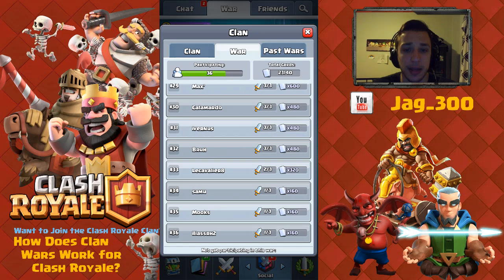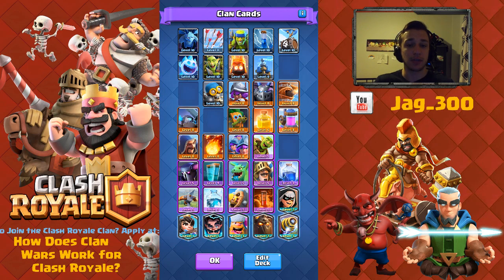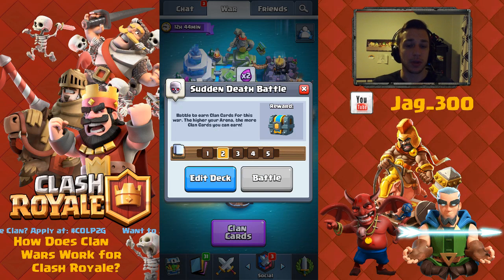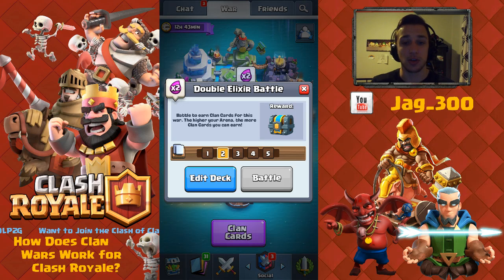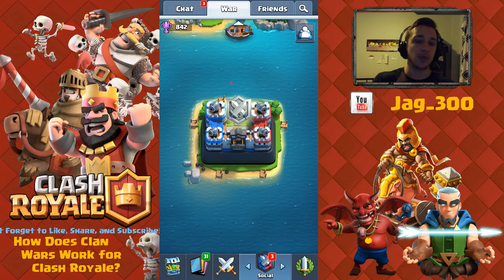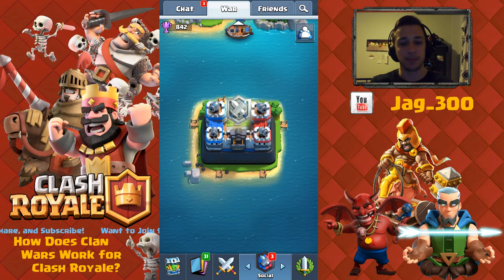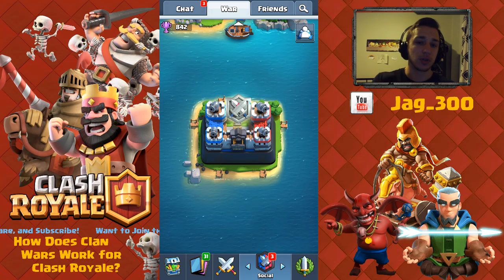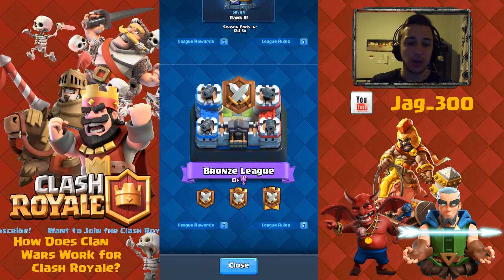How Do Clan Wars Work? | Clash Royale with Leonidas!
A video on everything you need to know about how clan wars work in Clash Royale.

How to Win more clan wars video to be released at 12pm eastern time on Monday.May.21/2018.

Side note: We have an official main and feeder clan. If you are interested in joining, apply using the clan tag: